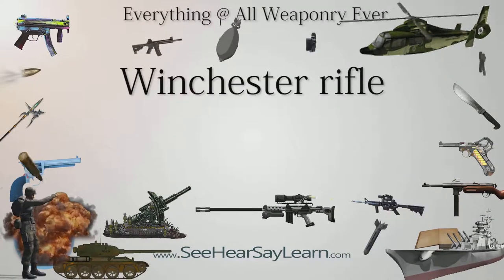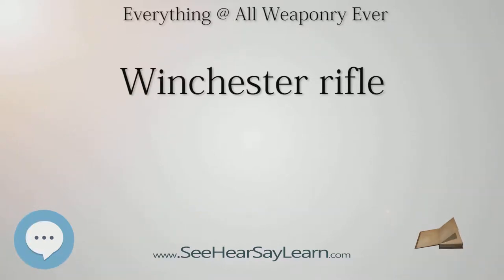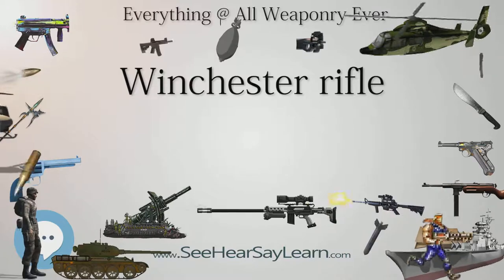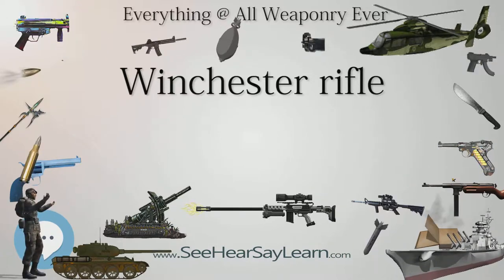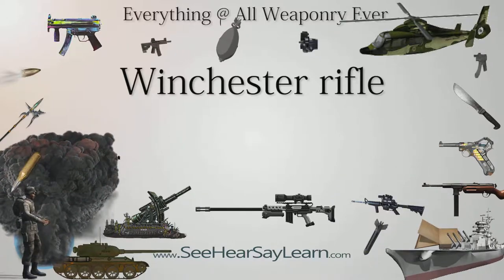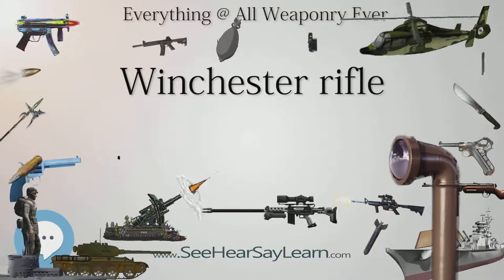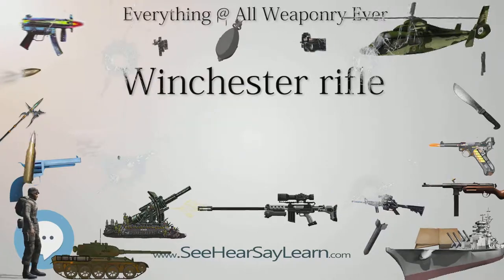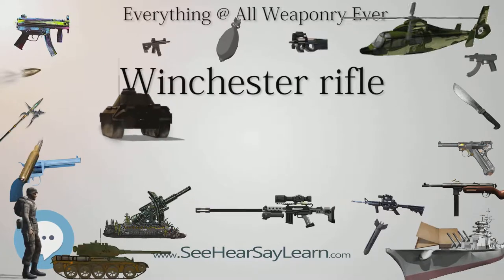Winchester rifle (Everything WEAPONRY & MORE)💬⚔️🏹📡🤺🌎😜✅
This video is about "Winchester rifle". This video series is something special. We're fully delving into all things everything and all things about the everything you could imagine in WEAPONRY. From guns, war, ammo, strategy, bombs, destroyers, air craft carriers to the politics and manufacturers of weapons!!!